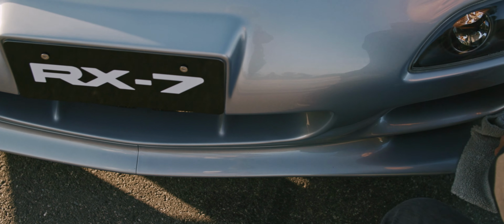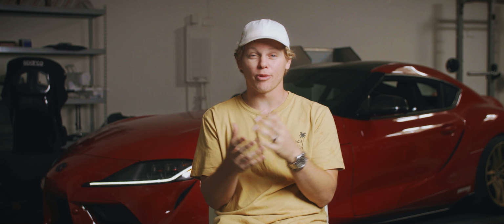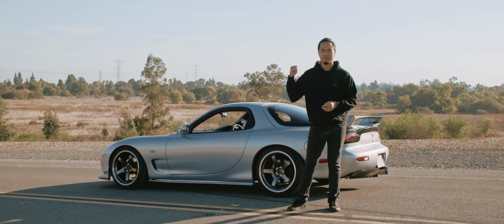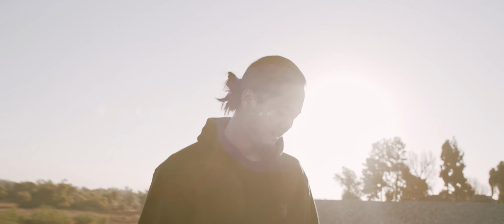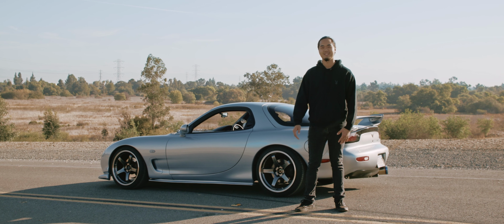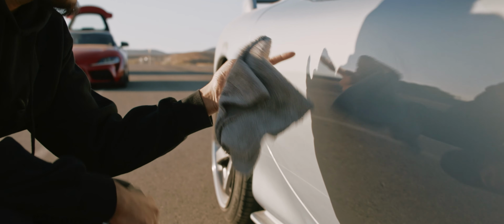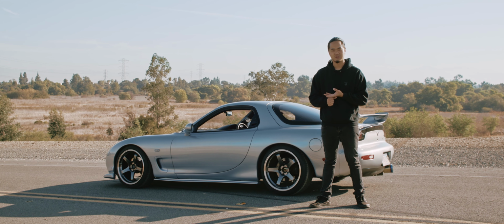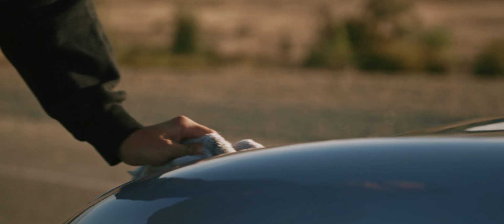The modified *insanely clean* RX-7 FD with 6500 Miles | THE BUILD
On this episode of The Build, we have an an insanely clean rx-7 frozen in time.